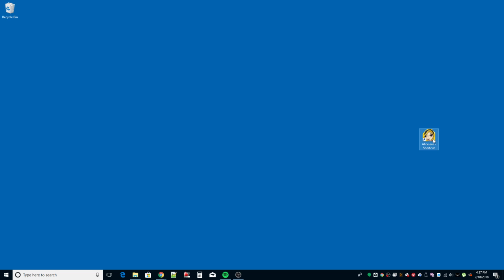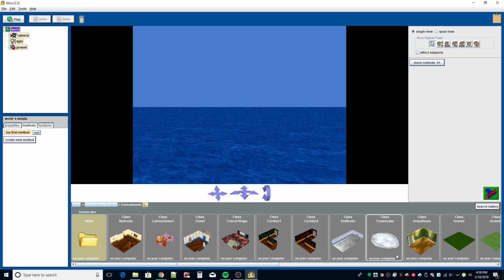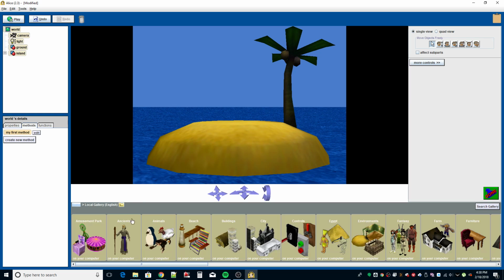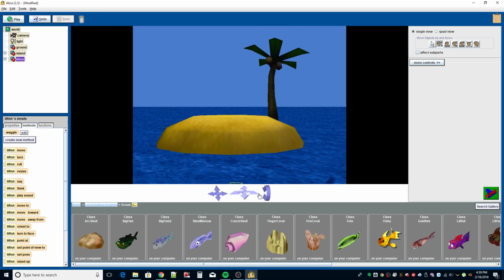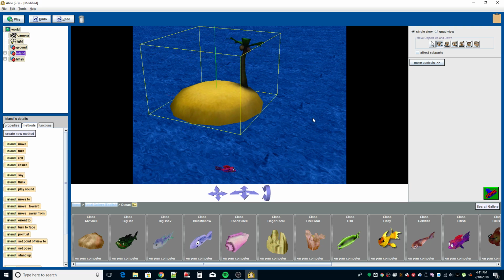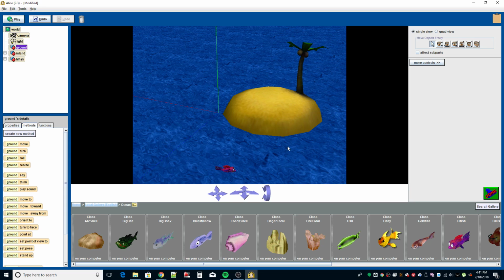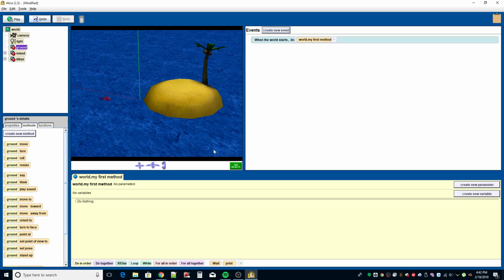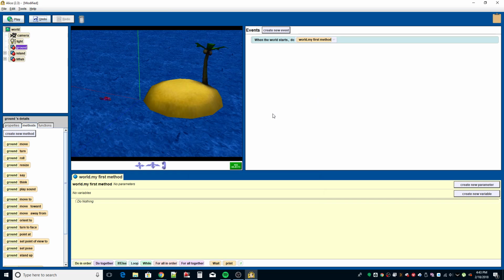Alice Textbook - Chapter 1 PE #1 (Island)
This is a walkthrough on how to complete programming exercise #1 in chapter 1 of the Learning to Program with Alice Comprehensive textbook